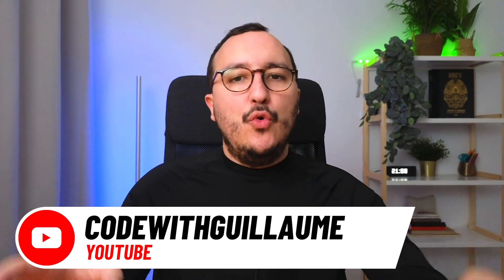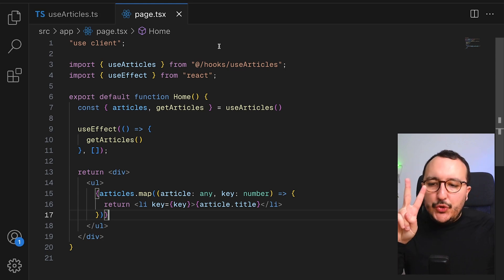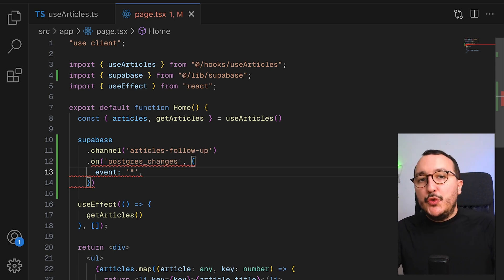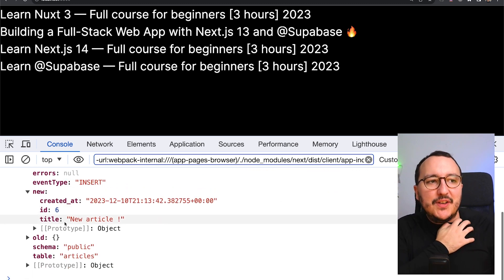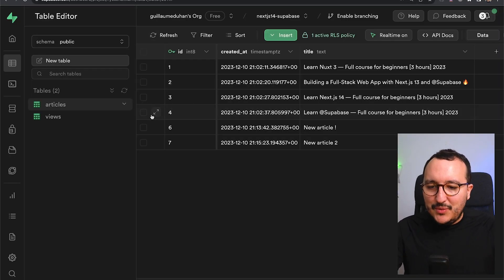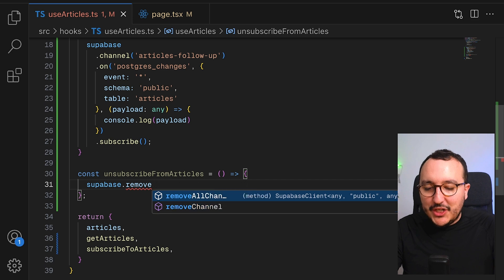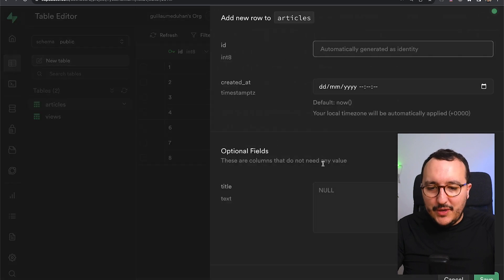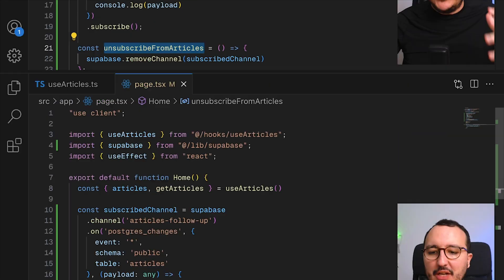Realtime with Nextjs 14 & @Supabase — Course part 8